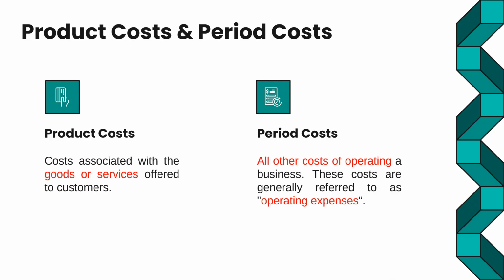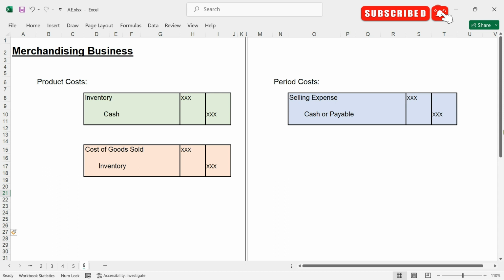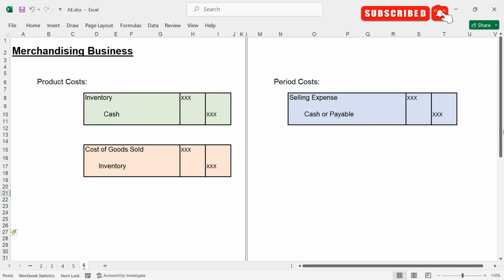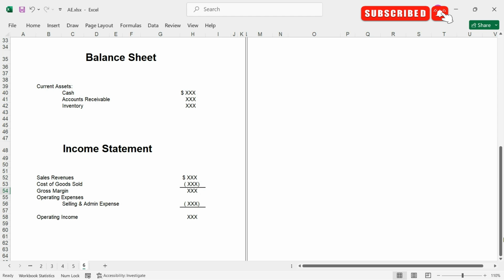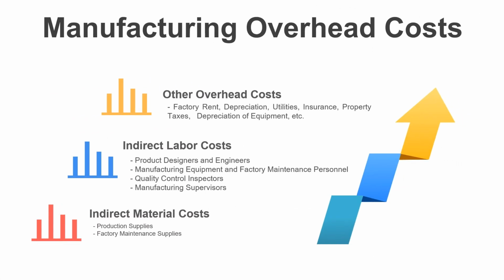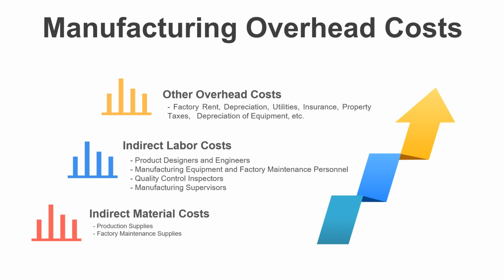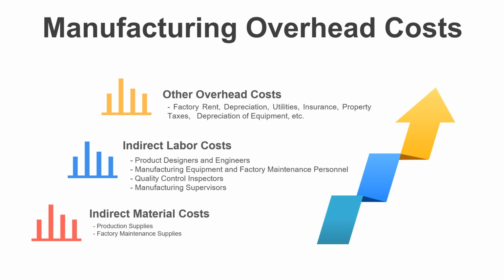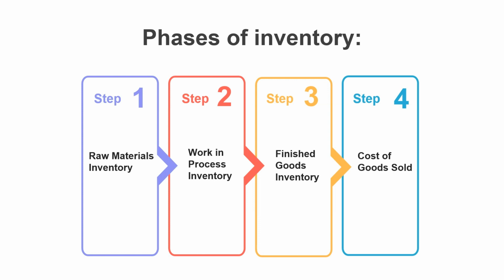Managerial Accounting: Material, Labor and Overhead Costs Part 1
In accounting, there are different types of costs that are categorized under different headings. Product costs refer to the costs that are directly associated with the production of goods or services. This includes direct material costs, direct labor costs, and manufacturing overhead costs.

Period costs, on the other hand, are expenses that are not directly tied to the production process, but rather incurred for a specific period, such as administrative expenses, selling expenses, and other general expenses.

Indirect material costs are the costs of materials that are used in the production process but are not easily or directly traceable to a specific product. Indirect labor costs, on the other hand, refer to the costs of labor that are not directly involved in the production of a specific product.

Other overhead costs include rent, utilities, depreciation, and other indirect costs that are necessary for the production process but cannot be directly tied to a specific product.

In terms of inventory, raw materials inventory refers to the stock of materials that are yet to be used in the production process. Work in process inventory refers to the partially completed goods that are still undergoing production. Finished goods inventory refers to the final products that are ready for sale.

The cost of goods sold is the total cost of the products that have been sold during a specific period. This includes the cost of raw materials, direct labor, manufacturing overhead, and other expenses associated with the production process.
accounting_online _program